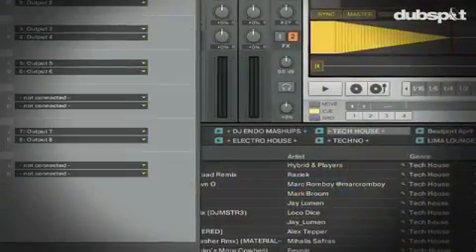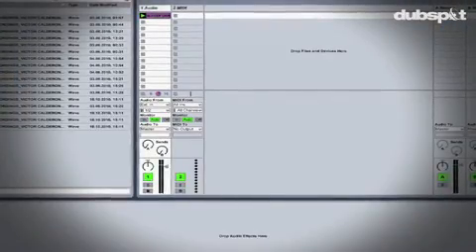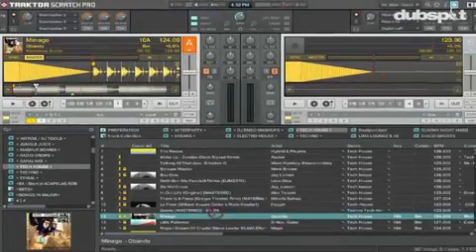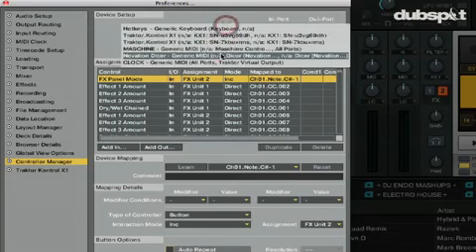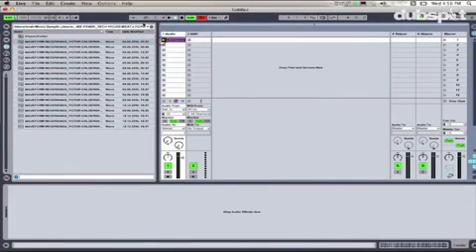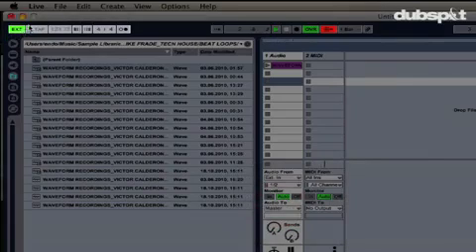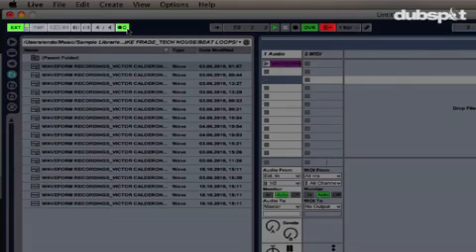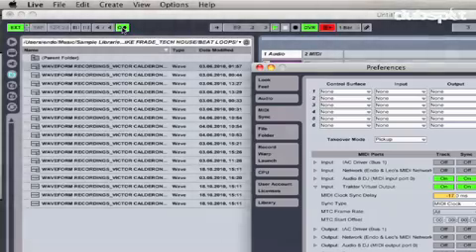How to Sync Ableton Live and Traktor - The Right Way with DJ Endo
For more info on Traktor and Ableton visit my daily DjProducer online newlsetter➜

VIDEO IS OF DJ ENDO EXPLAINING HOW TO INTEGRATE TRAKTOR WITH ABLETON  thanks @DjEndoLive